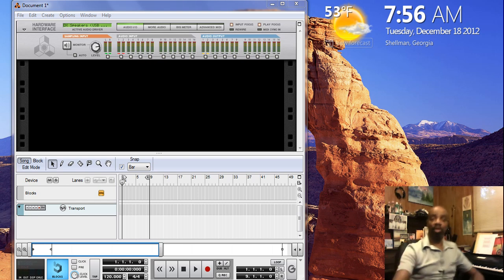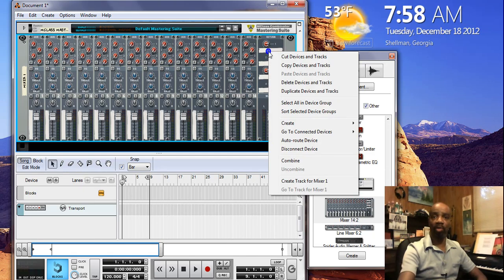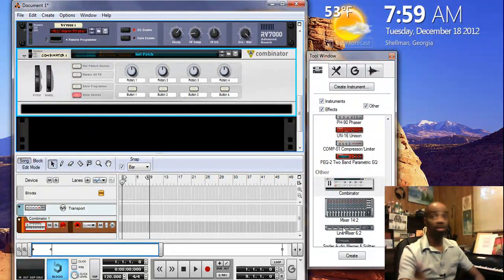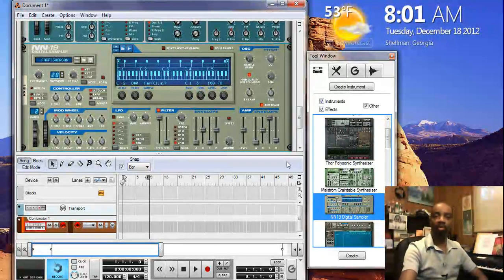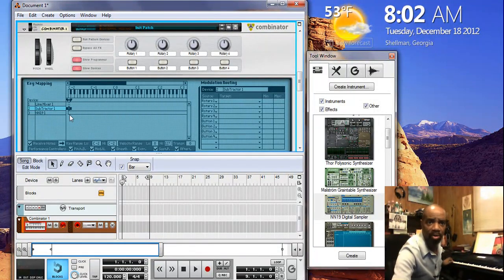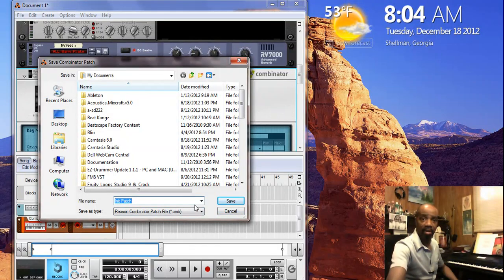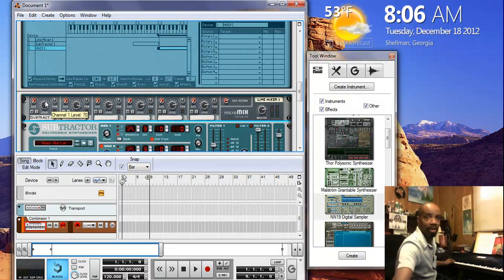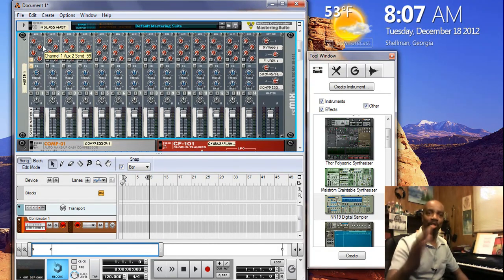Reason 5 Layers and Splits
Basic ways to create splits and layers in Reason 5.